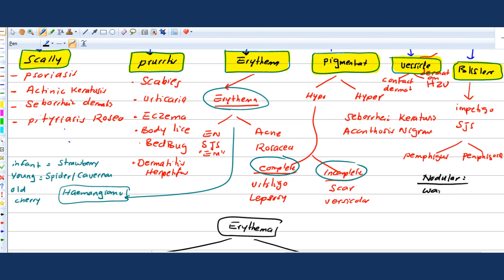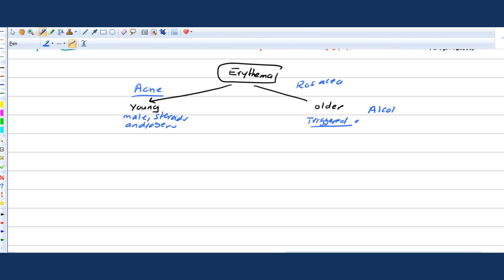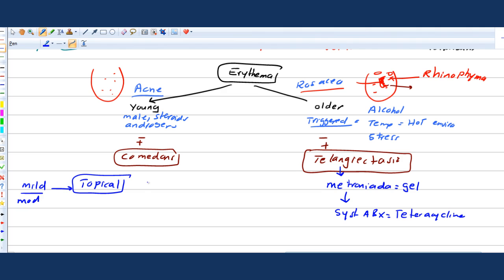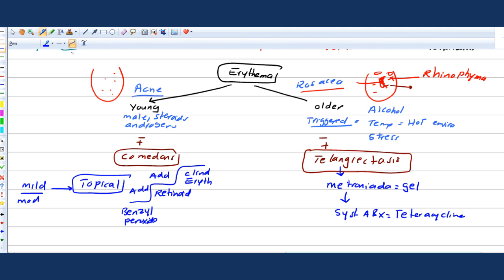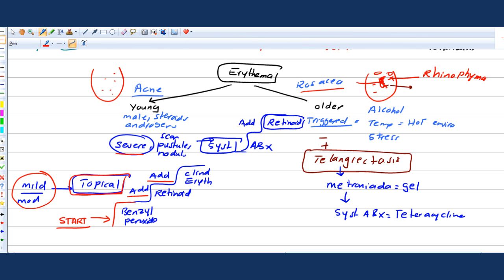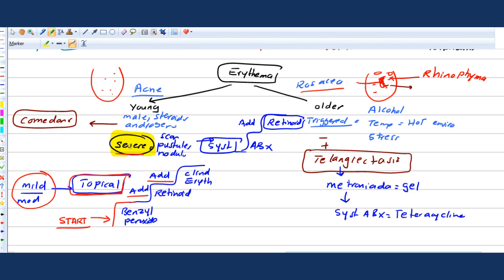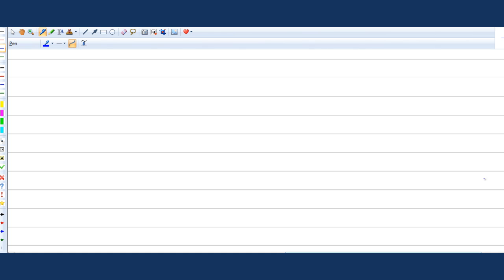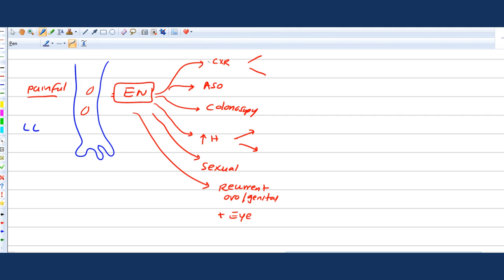USMLE STEP 2 Dermatology 2